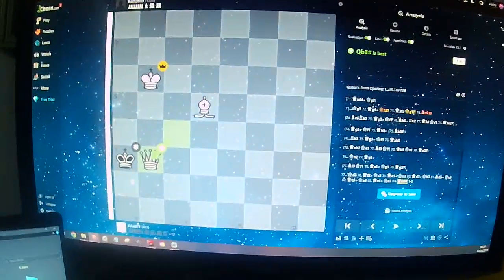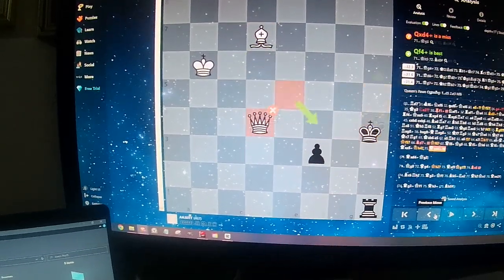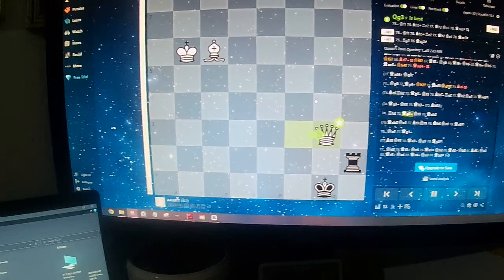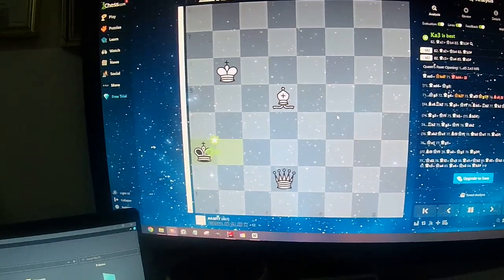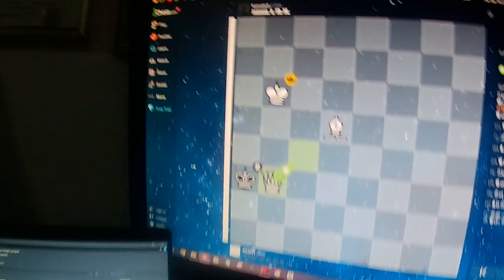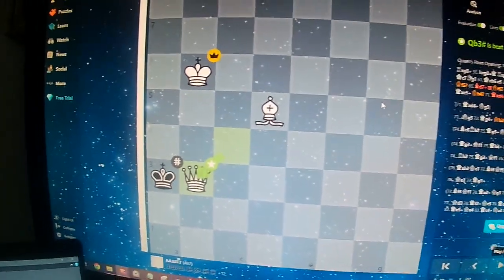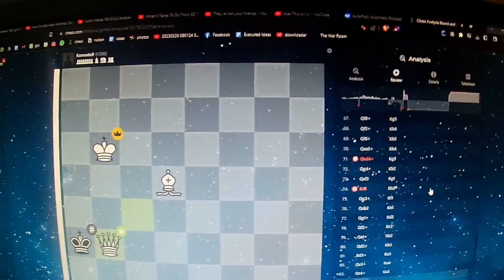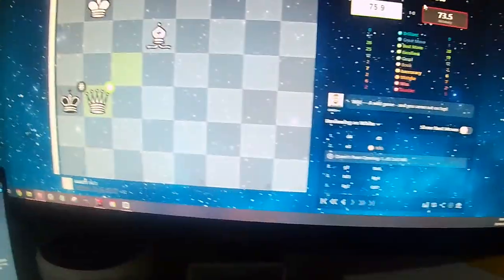I beat 1300 elo bot (retiring)